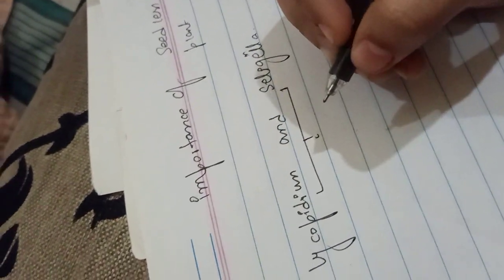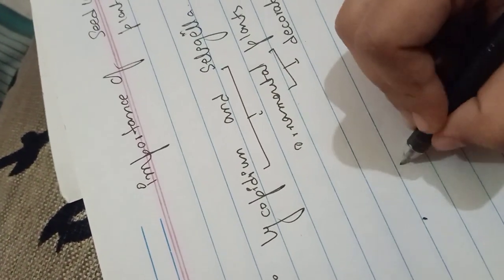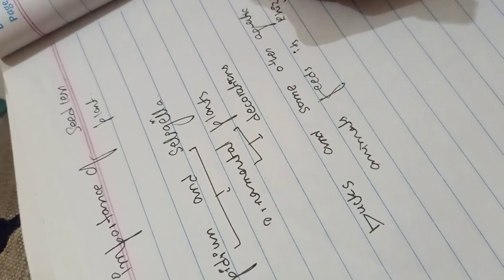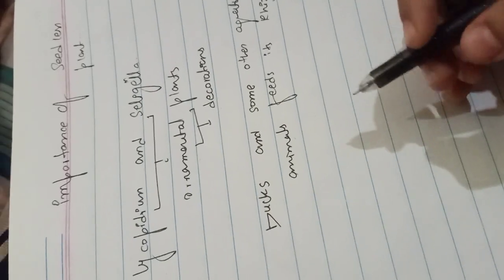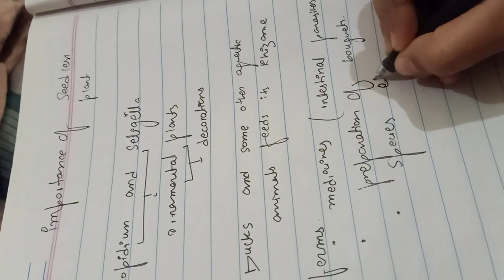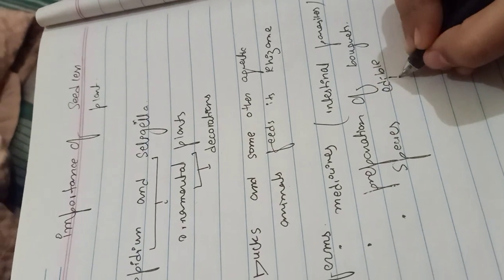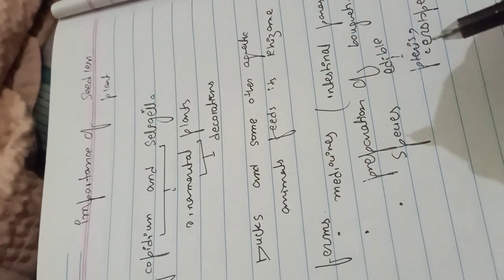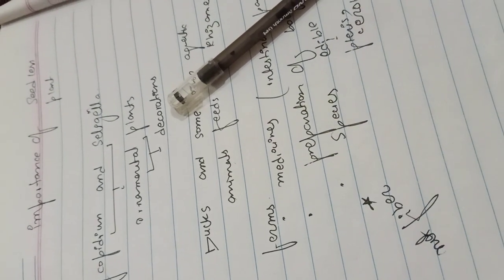Importance of seed less vascular plants